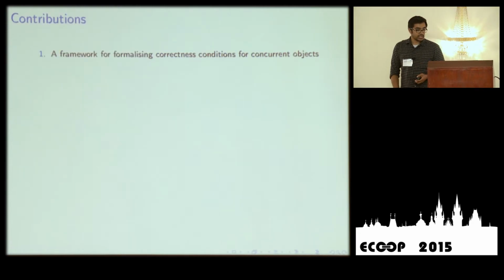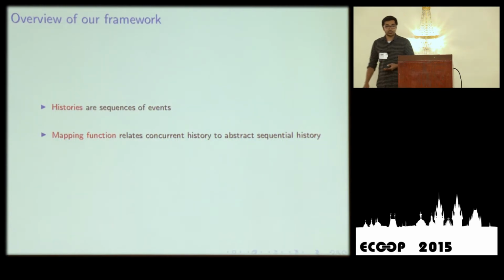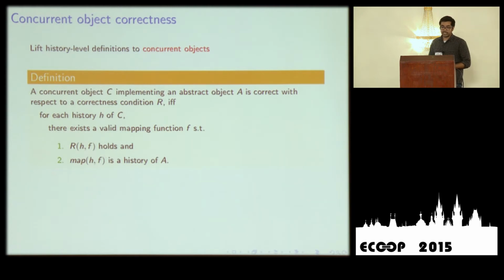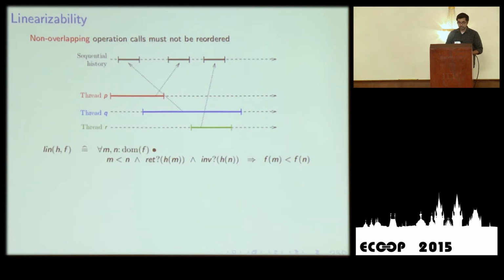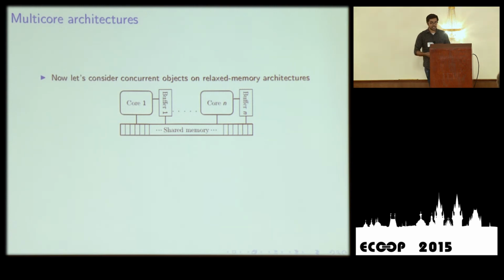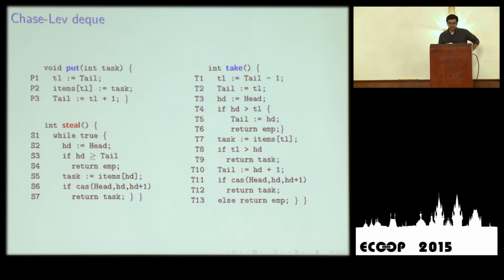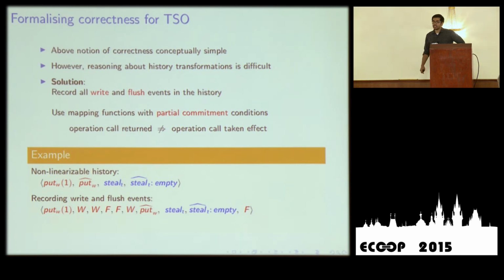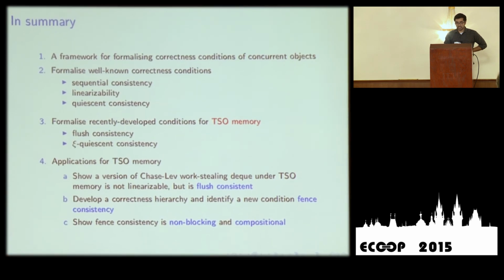Brijesh Dongol - Defining Correctness Conditions for Concurrent Objects in Multicore Architectures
Authors of "Defining Correctness Conditions for Concurrent Objects in Multicore Architectures"
Brijesh Dongol, John Derrick, Lindsay Groves, Graeme Smith